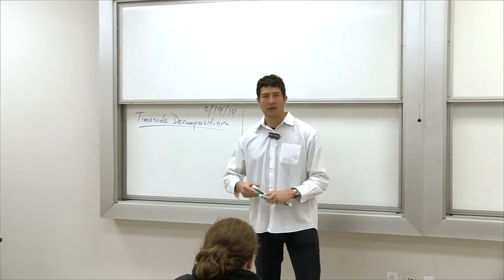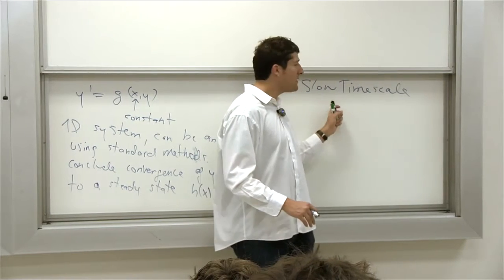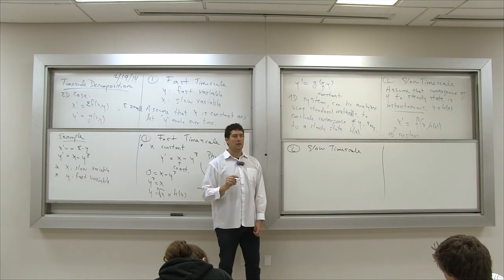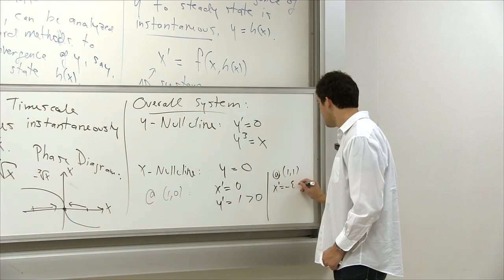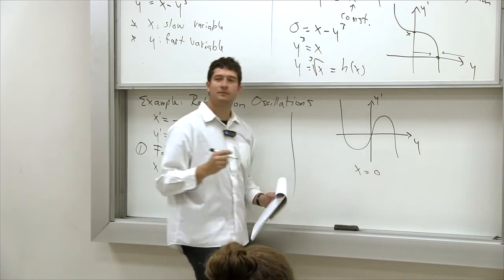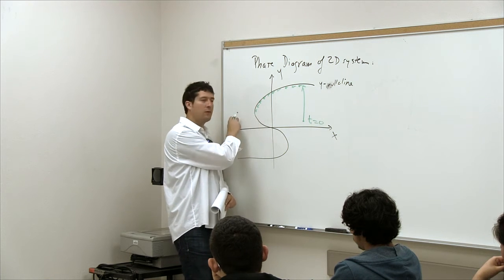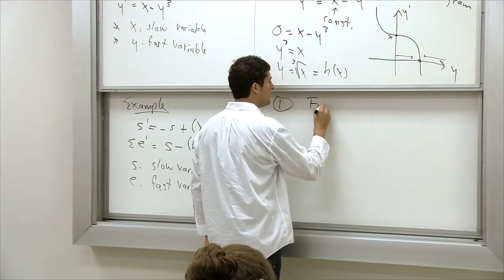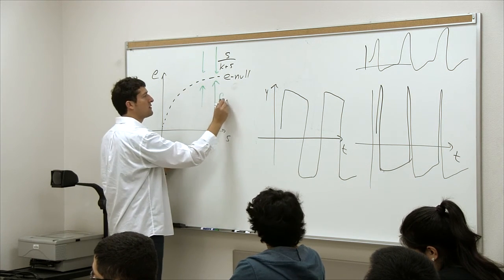Mathematical Biology. 17: Timescale Decomposition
UCI Math 113B: Intro to Mathematical Modeling in Biology (Fall 2014)
Lec 17. Intro to Mathematical Modeling in Biology: Timescale Decomposition

Textbook: Mathematical Models in Biology by Leah Edelstein-Keshet, SIAM, 2005

Description: UCI Math 113B is intended for both mathematics and biology undergrads with a basic mathematics background, and it consists of an introduction to modeling biological problems using continuous ODE methods (rather than discrete methods as used in 113A). We describe the basic qualitative behavior of dynamical systems in the context of a simple population model. As time allows, we will then discuss other types of models such as chemical reactions inside the cell, or excitable systems leading to oscillations and neuronal signals. The necessary linear algebra is also discussed to avoid including additional requirements for this course.

Required attribution: Enciso, German A. Math 113B (UCI OpenCourseWare: University of California, Irvine), [Access date].